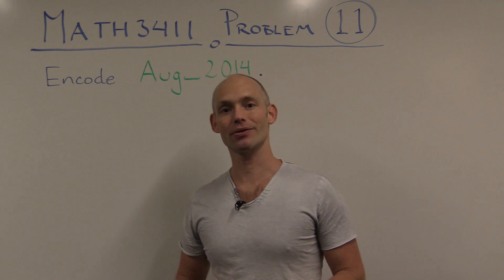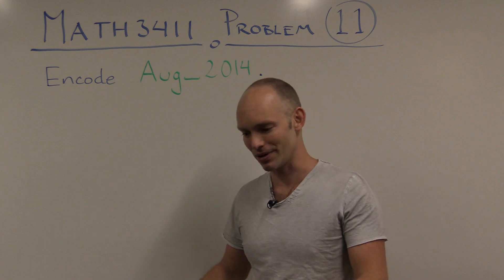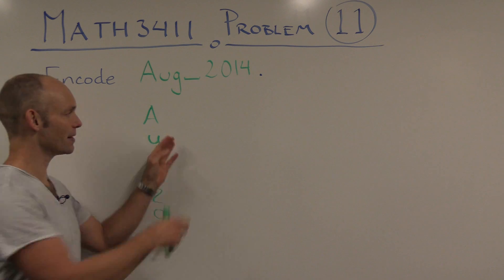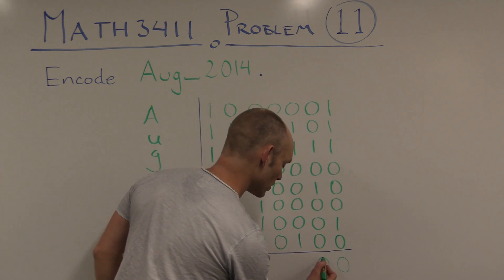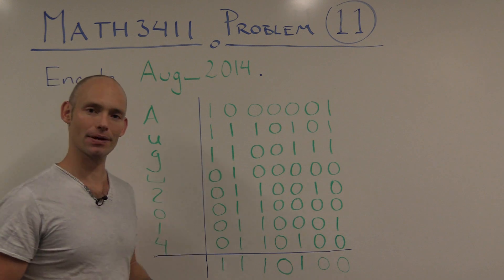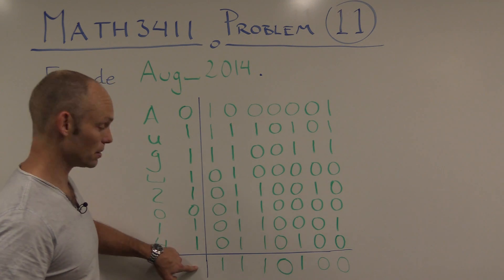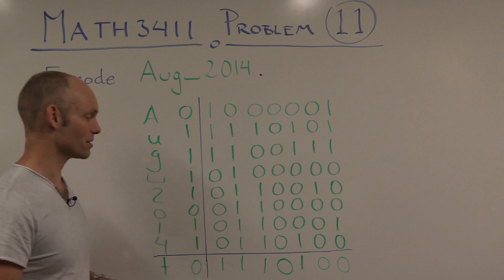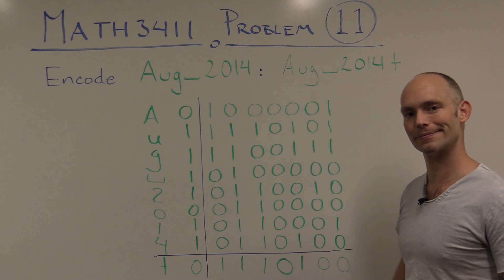MATH3411 Problem 11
MATH3411 Information, Codes and Ciphers

This easy problem encodes an 8-character message using the 9-character 8-bit even parity ASCII code.

Presented by Thomas Britz, School of Mathematics and Statistics, Faculty of Science, UNSW Australia